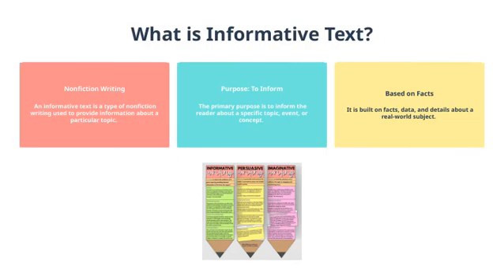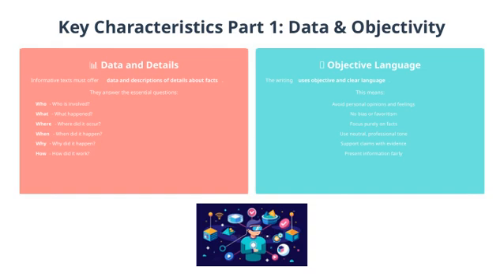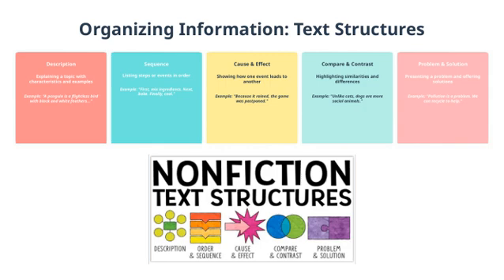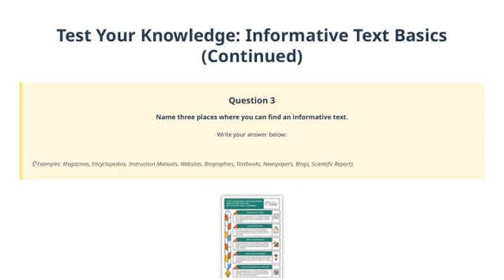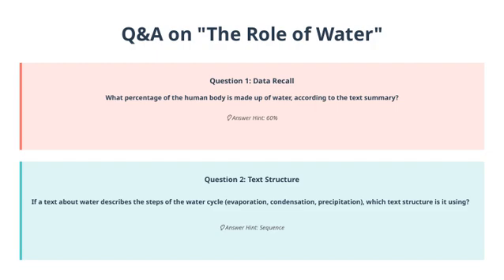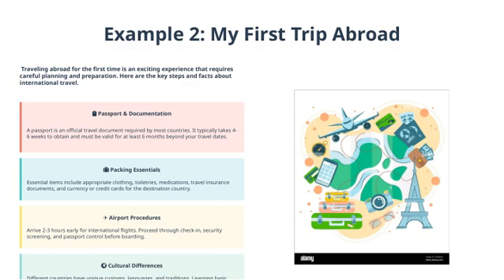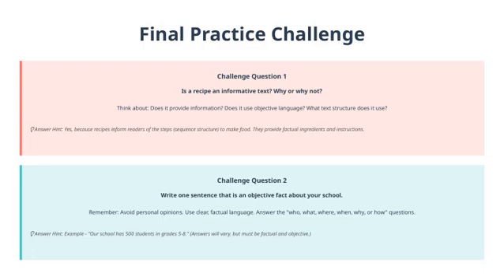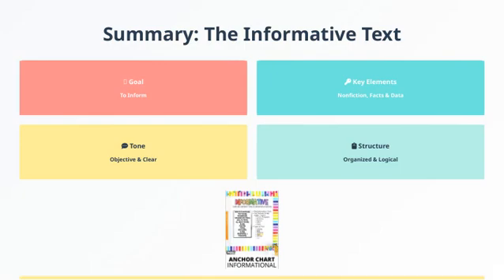🔥 Learn How to Write an Informative Text | Step-by-Step English Writing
🔥 Learn How to Write an Informative Text | Step-by-Step English Writing Lesson The Power of Facts! ✍️ Learn to Write an Informative Text | English Writing for Kids
How to Write an Informative Text | Grade 5 Writing Lesson from MyView Book
Informative Writing Made Easy! | English Grammar & Writing Lesson for Students

Welcome to today’s English writing lesson! ✍️
In this video, we’ll explore **how to write an informative text**, one of the most important nonfiction writing skills for English learners.

You’ll learn:
✅ What an informative text is,
✅ How to organize facts and ideas clearly,
✅ The 5 main text structures (Description, Sequence, Cause & Effect, Compare & Contrast, Problem & Solution),
✅ How to use **objective language** and avoid opinions,
✅ Examples like *“The Role of Water in Our Lives”* and *“My First Trip Abroad.”*

By the end of this video, you’ll be ready to write your own informative paragraph or essay — full of facts, structure, and clarity! 📚

Perfect for:
🧒 Grade 5 students and ESL learners,
👩‍🏫 English teachers looking for classroom material,
👨‍👩‍👧 Parents helping kids improve their writing at home.

📚 Based on *MyView Book – Grade 5*
🎯 Purpose: To Inform | Tone: Objective | Focus: Facts, not opinions

informative text,
how to write informative text,
writing informative text lesson,
Grade 5 writing lesson,
MyView Book Grade 5,
nonfiction writing for kids,
writing structure and examples,
objective language in writing,
English for beginners,
writing tips for students,
educational English video,
ESL writing lesson,
how to write in English,
writing workshop grade 5,
English teacher YouTube,
academic writing for kids,
informative essay writing,